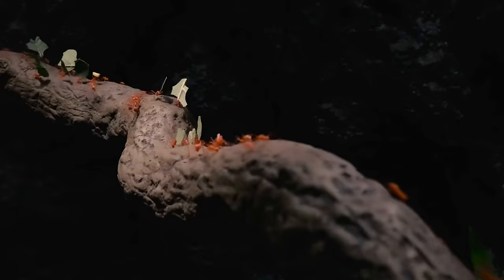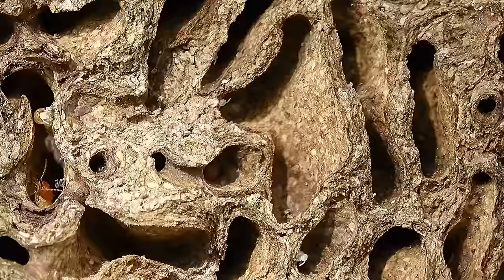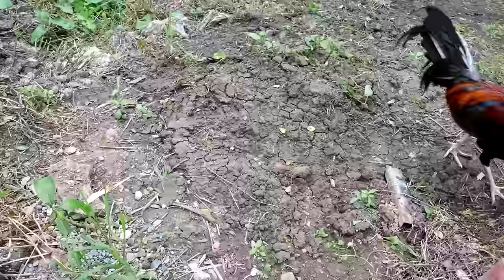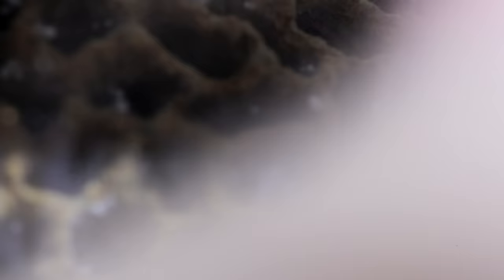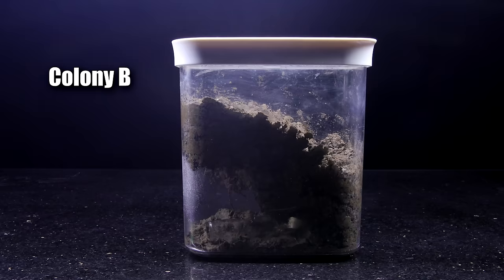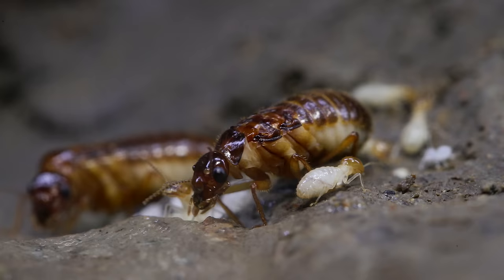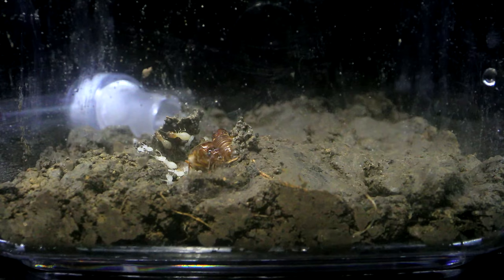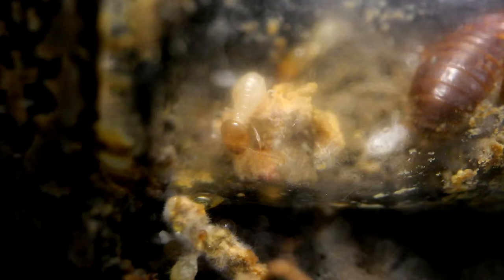I Helped My Termites Create a FUNGUS Comb (Experiment)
I have always dreamed of keeping leafcutter ants because of their ability to farm their own food, i.e. a fungus which the leafcutter ants eat. However, when I discovered that termite colonies I was raising (Macrotermes gilvus) were also fungus-farmers, I sought out to help them establish their vital fungal combs so they could thrive! I also learned in this video how Termitomyces mushrooms result from termite activities! Hope you enjoy this week's info-packed journey of discovery, as we experiment with different setups to try and help my termites create their fungus combs. Ant/termite love forever! This video was shot in 4K Ultra HD resolution.

Special thanks to Cicada Fun for all the termite help and guidance!